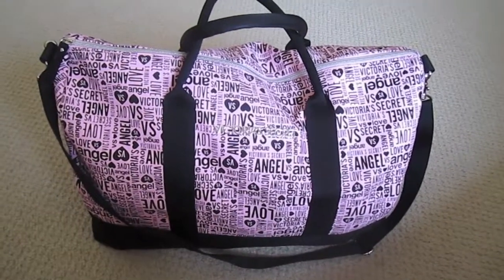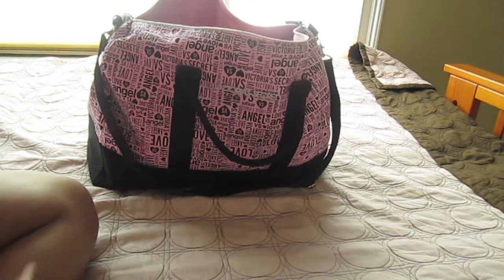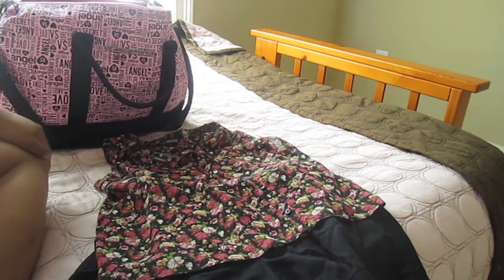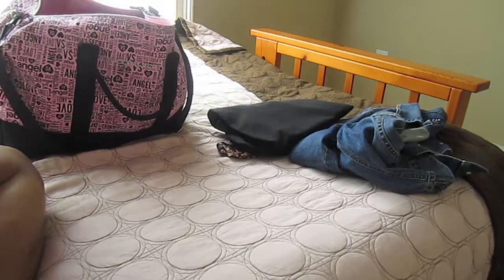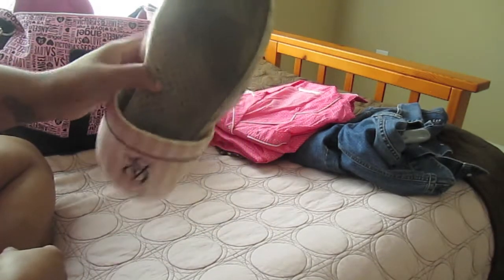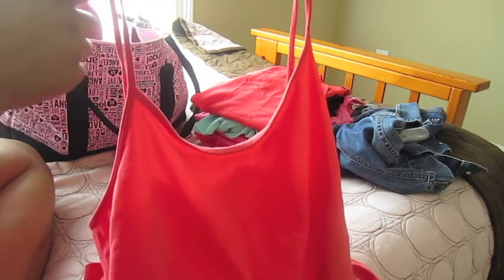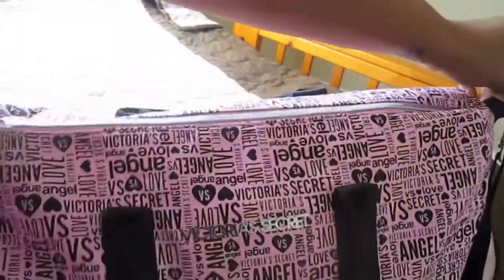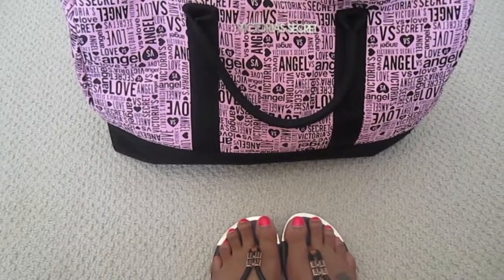WIMB: Packing My Weekend Getaway Duffle Bag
Here is a video showing you how I pack for my weekend trips and what I am bringing for my weekend trip! I tend to pack extremely light when I'm just going less than an hour away for a quick weekend trip. Travel sized items become my friends, and this is always a good time for me to try out samples that I receive. I also try not to bring so much to lessen the likelihood of me leaving something behind!

What I Pack for a weekend trip:
Pajamas & slippers
Undergarments (not shown)
Dress for going out: Night 1
Heels for going out
Clutch bag: Louis Vuitton Monogram Eva Clutch
Casual outfit: Day 1
Casual sandals
Comfortable lounging outfit
Tunic for the next day and my return home to wear with leggings: Day 2
Minimal jewelry: wristwatch and earrings

FTC: All items were purchased by myself; all views are my own.